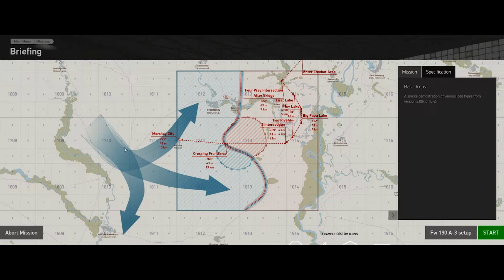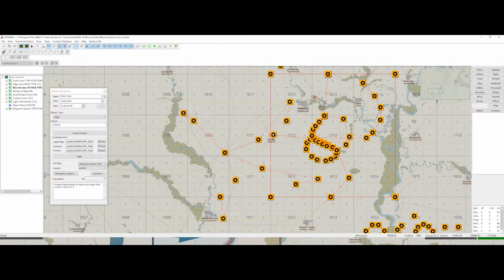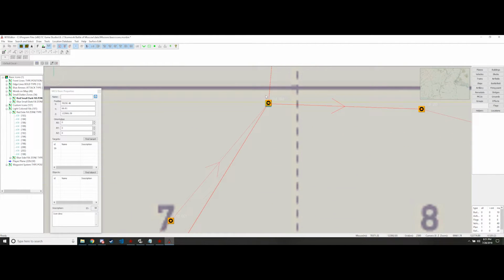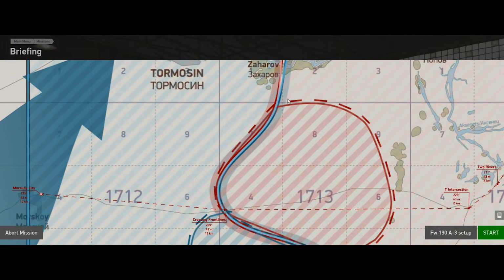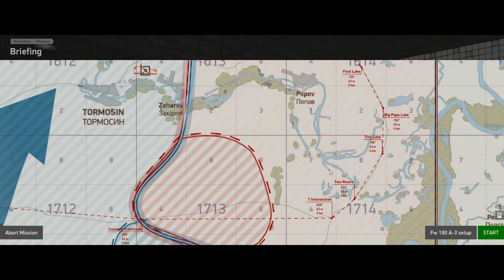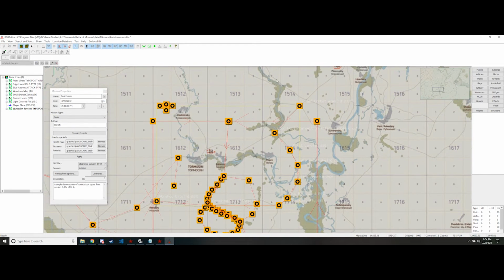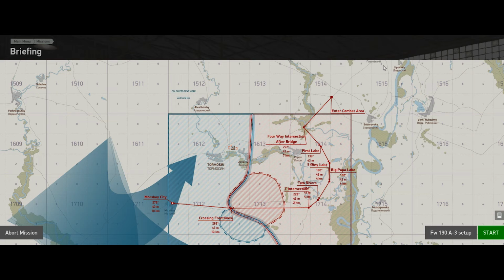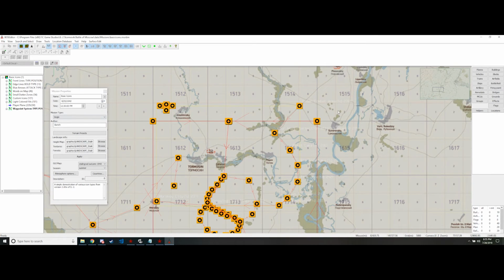Custom Icons Tutorial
Here's my custom colors for messages and icons:
AXIS
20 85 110 -- axis colors top left 13sec duration
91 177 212-- axis ground control color

ALLIED
134 0 0 -- allied colors  top right 13sec duration
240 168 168 -- allied ground control color

EVERYTHING ELSE
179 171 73 -- warning colors top center 13sec duration

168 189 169 --neutral colors bottom center 13sec